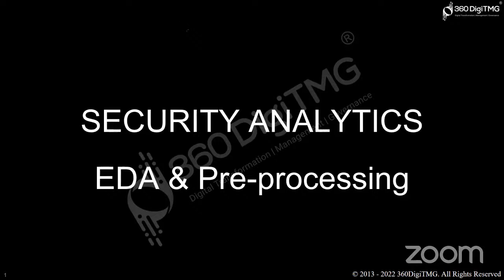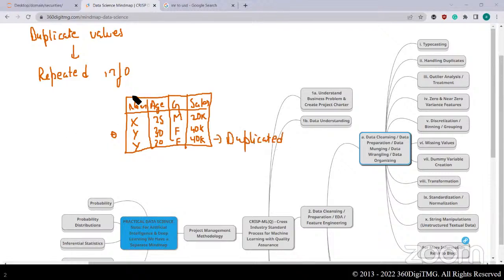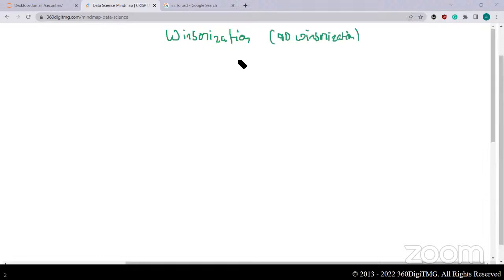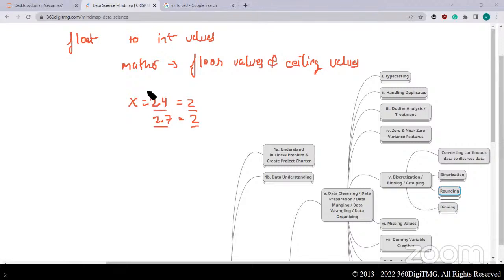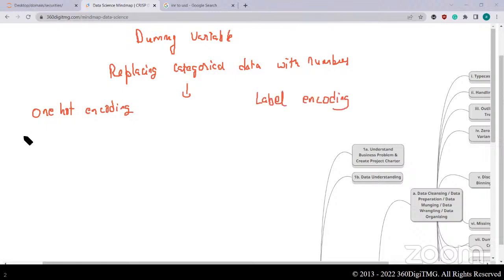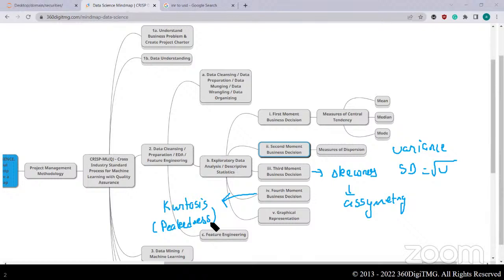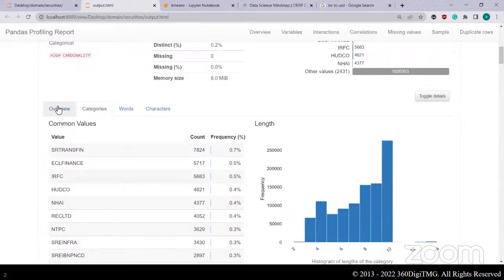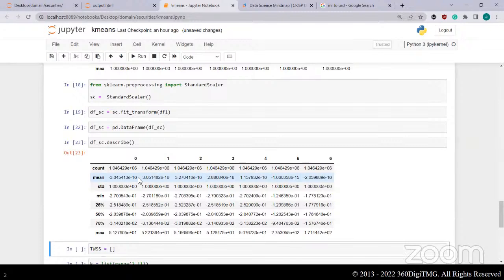Security Analytics | 8 Hours Course | Day 3 | 360DigiTMG